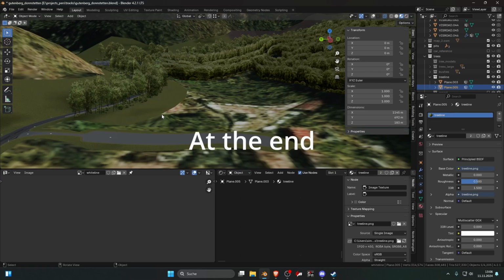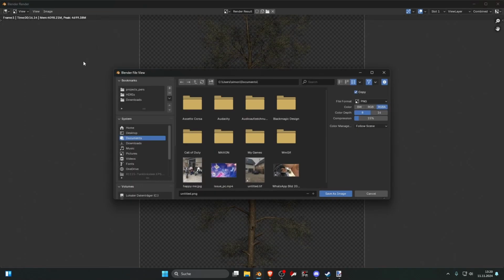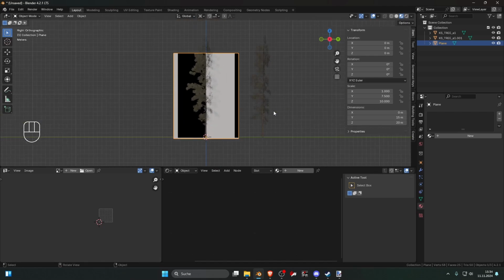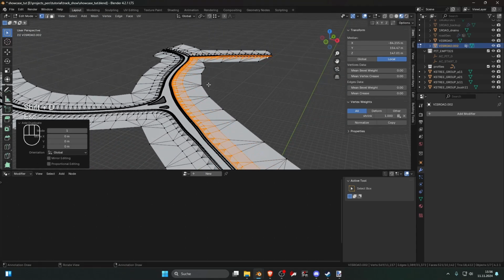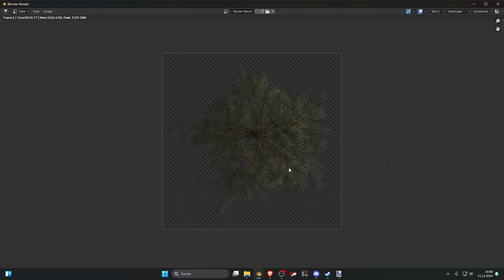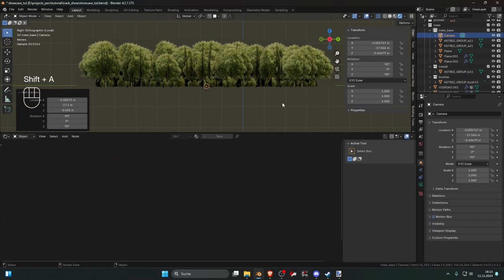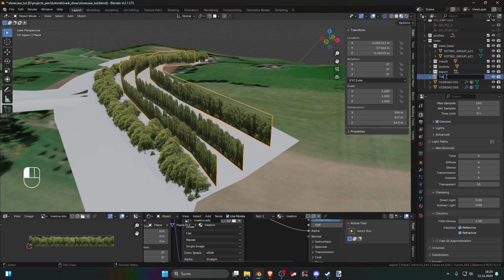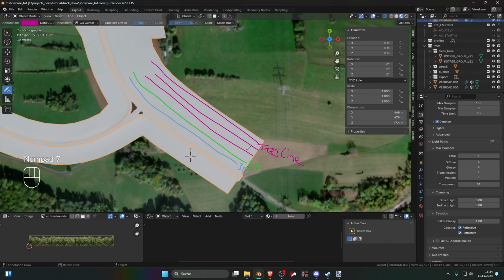[AC Track making Blender] 09 Trees/Bushes scattering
In Part 9 of this series we are going to take a closer look at Trees and vegetation. How are they created, how to easily scatter them and where to use single trees and where to use Treelines...

The full tool set will be incredible versatile to create stunning tracks for any game or even cinematics if you skip the Assetto Corsa releated parts.

LuckyOne